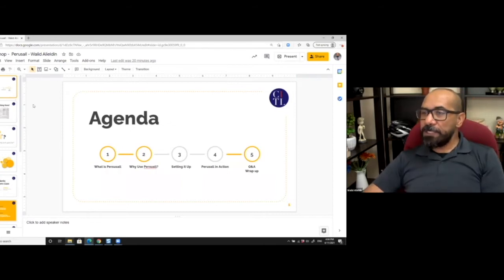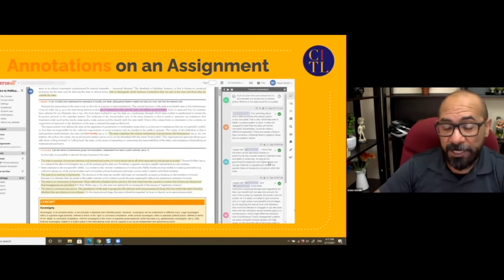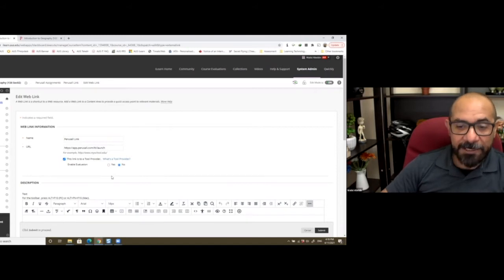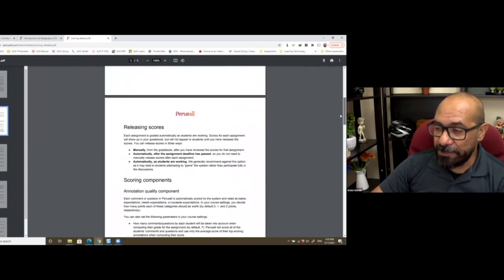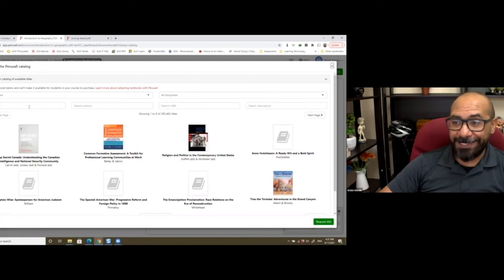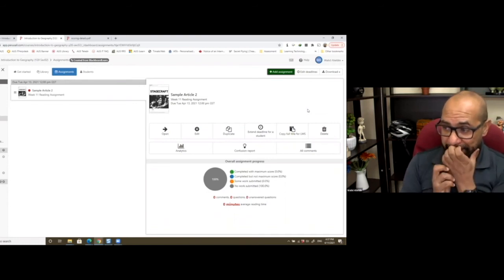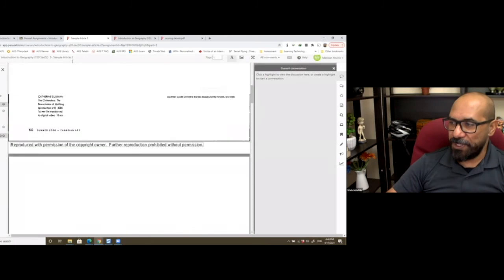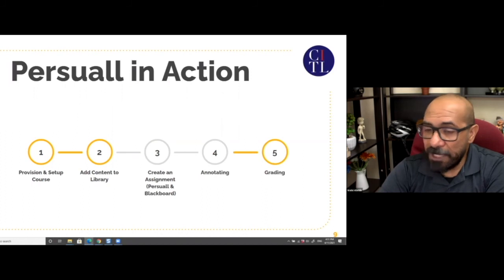Workshop: Track Student Readings with Perusall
What is Perusall? - It's a social learning platform that applies online collaboration annotations to eBooks, web pages, and digital documents.

In this workshop you will learn:
Connecting your iLearn course site with Perusall platform
Adding Perusal reading assignments
View and engage with students annotations
Setting up Perusall grading